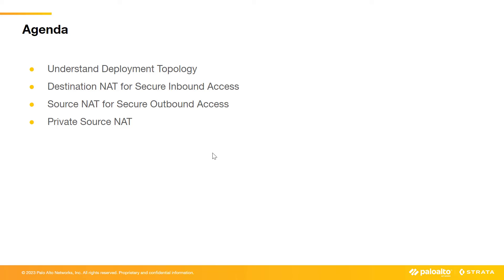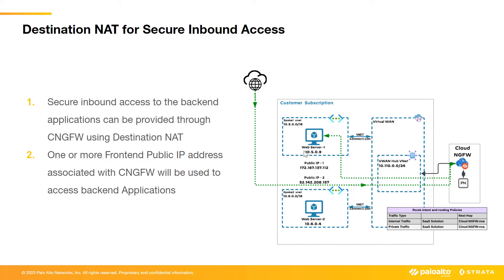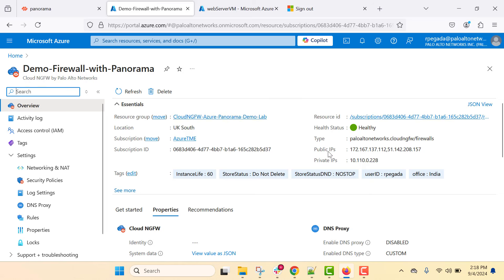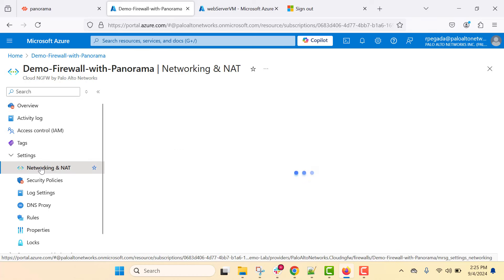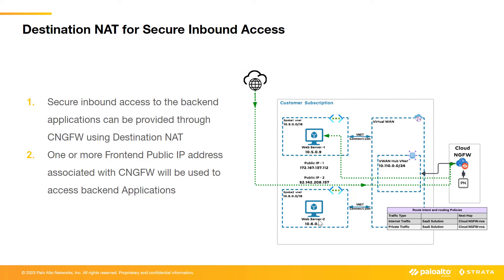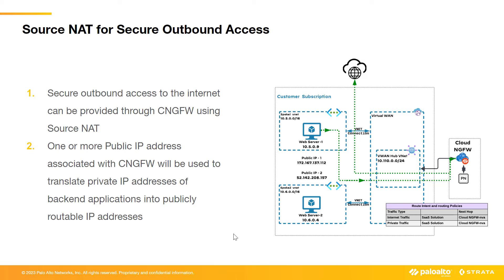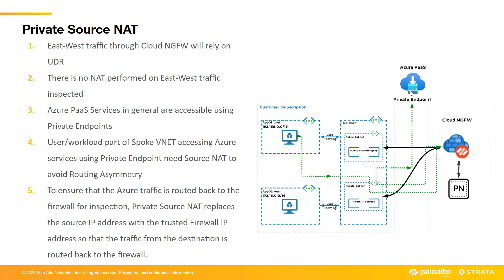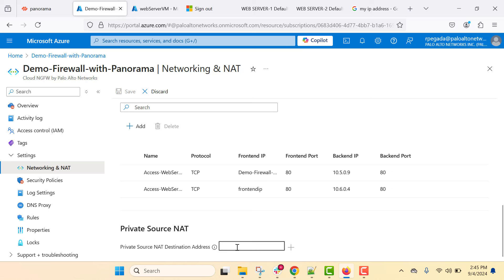SNAT and DNAT on Cloud NGFW for Azure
This video covers Source NAT and Destination NAT capabilities on Cloud NGFW for Azure.